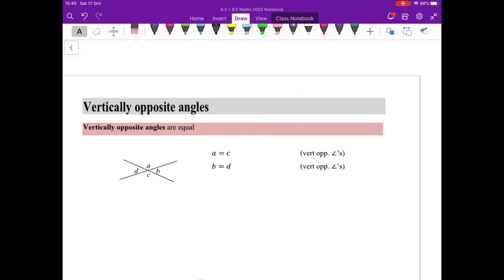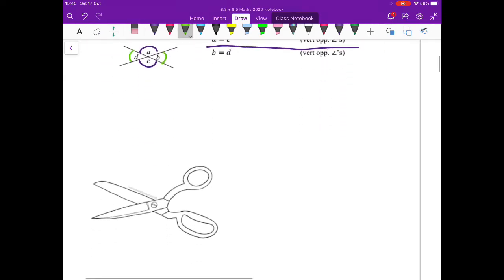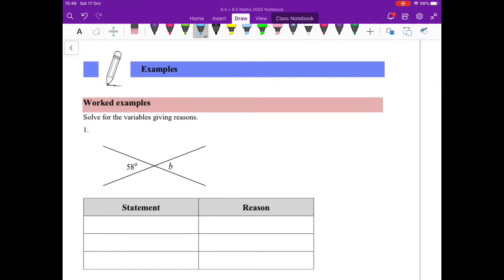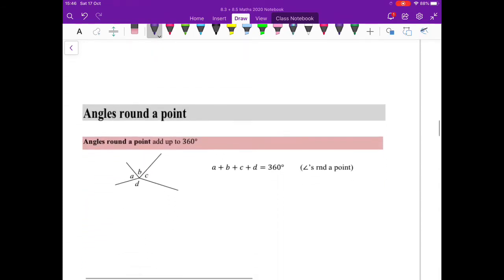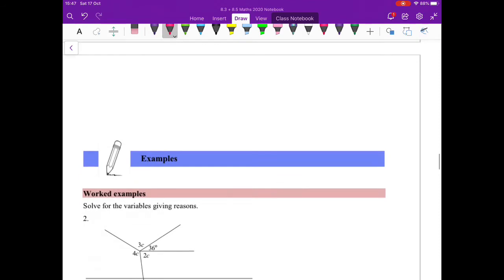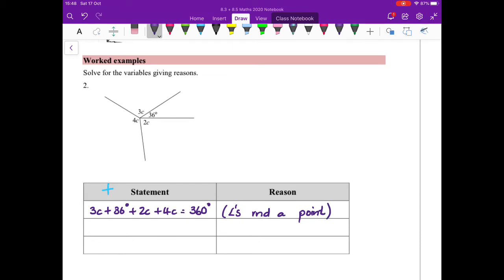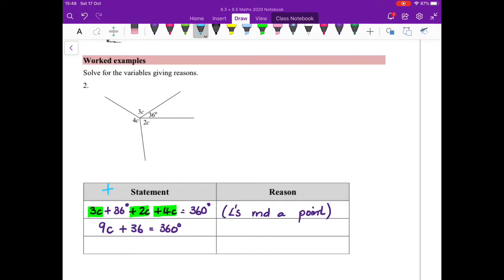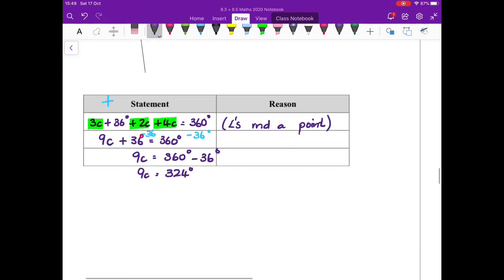8 Vertically opposite angles and angles round a point